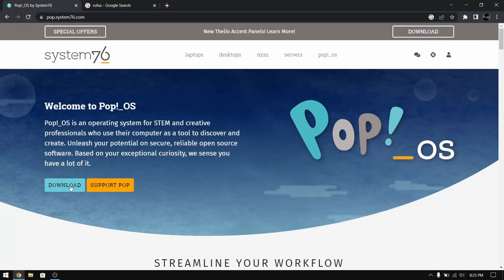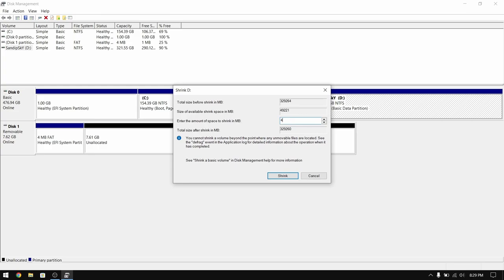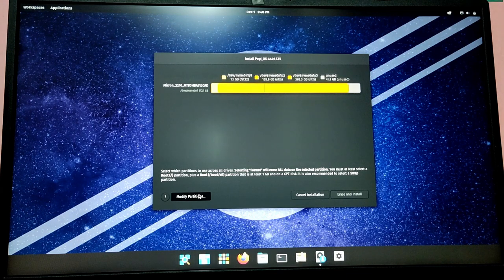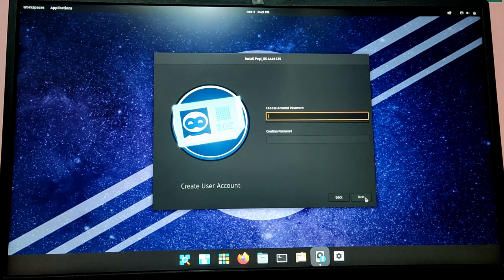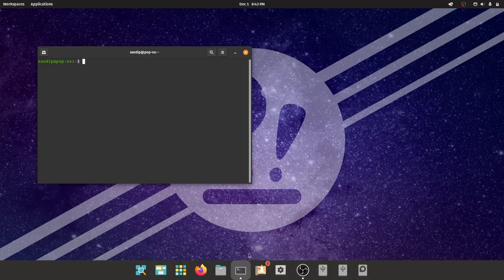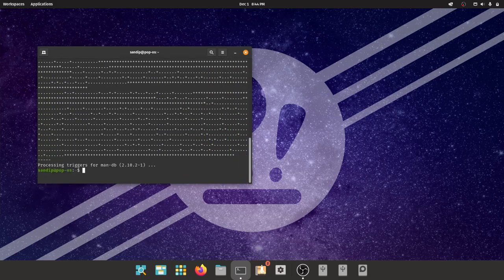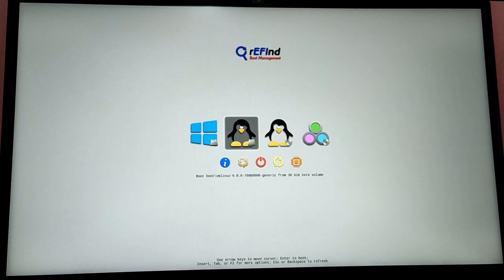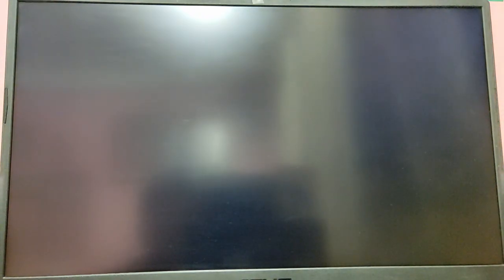Dual Boot Pop OS and Windows using rEFInd Bootloader